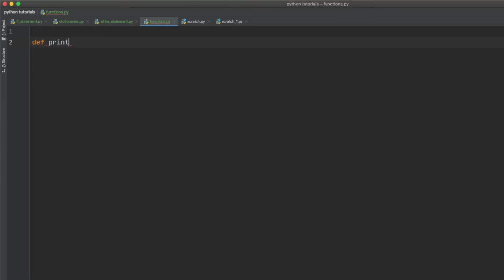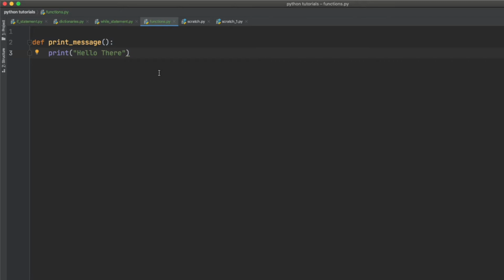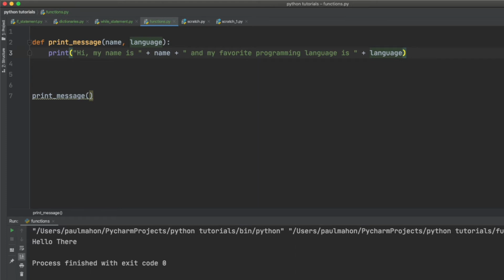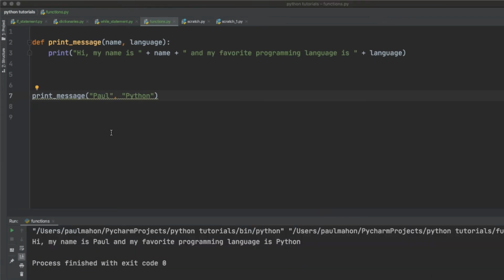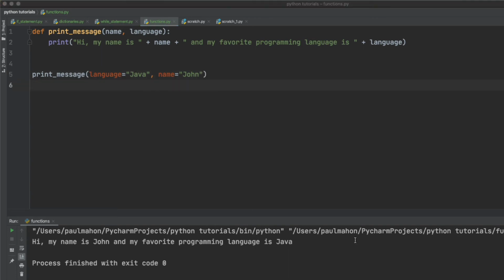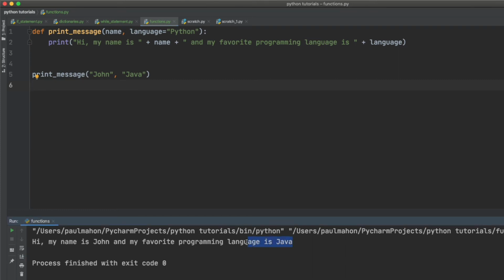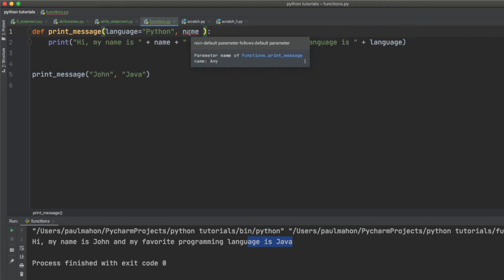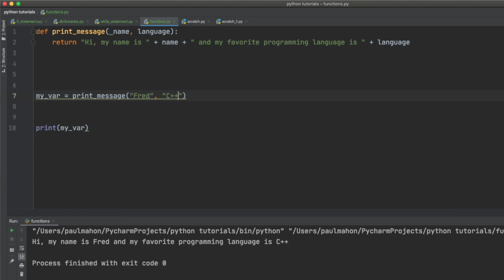How to use Python Functions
How to  use Python Functions. In this video we're going to look at functions and how they can help you write better and more efficient code.
Functions in Python, or any programming language, are specific blocks of code that are typically designed to do one job.  We're going to learn how to define functions in Python and how to call the functions we define. We’ll also see how to send variables or “arguments” to those functions and get return values as well.

Every function in Python begins with the “def” command which is short for define.  This is followed by the name of the function. There are some guidelines for naming functions but basically, the name should be in lower case with words separated by an underscore. The name will need to be followed by parentheses. In our example here the parentheses will be empty, but will see later how to put parameters for the function in these parentheses.  Finally, you will need to end the line with a colon. The following line will be indented and contain the code we want to execute when the function is called. We will simply type the print statement to print out “Hello there”

If we run this program, nothing will happen because there's no code calling the function.
So, we’ll call the function down here - you must use the parentheses after the function name. When we run the program, now, it calls the function and executes it's one little task.
This is a very basic example of a function.  Now, let’s make this function a little more interesting and give it two parameters: a name parameter and a program language. We’ll change the print statement to say hi my name is “name” and this is my favorite programming language.
This function now expects two arguments to work correctly. The variables here are called parameters – as in, the function takes two parameters.

When calling this function, you must send two “arguments” - the arguments go here. These terms are often used interchangeably,  but best to stick with these definitions for clarity.

When the function is called with the arguments “Paul” and “Python” they are assigned to the function parameters “Name”  and “language.”  The print statement in the function is then executed and the following is printed out: My name is Paul and my favorite programming language is Python.

When change the arguments to “John” and “Java” It’ll substitute these arguments into the function parameters and print them in string.

So this is how you can send multiple arguments  to a function.  These multiple arguments
are called positional arguments and the reason obviously is that they need to be in
the programming language first and the name second,  we're not going to get what
we expect in the print output.

You can get around this by defining the variables in your function call. For example, if we say “language = java” and “name = Joe” the print statement will work correctly even though  these arguments are not in the incorrect order.  We have the programming language first and the name second.

One final way to receive arguments to a function is using default values.  In our example we could have the programming language defaulting to Python, which means that in our function call we don't need to specifiy a program language.  The function has two parameters but if we only send one the function will still work because it is a
default the programming language value to Python. If we do include two arguments with a language value other than the default, it will override the default and work fine.

So the three ways to send arguments to a function: positional arguments, keyword arguments and finally default parameters